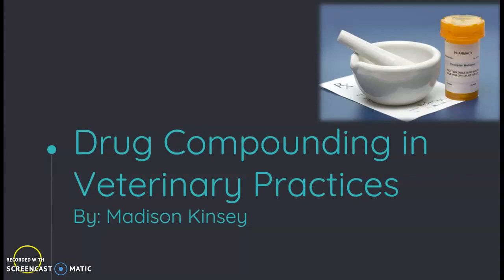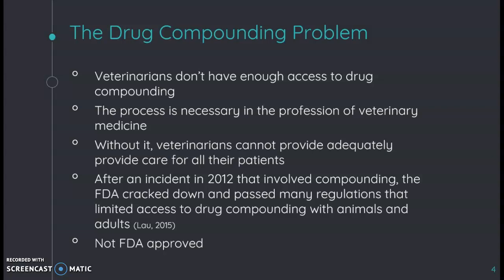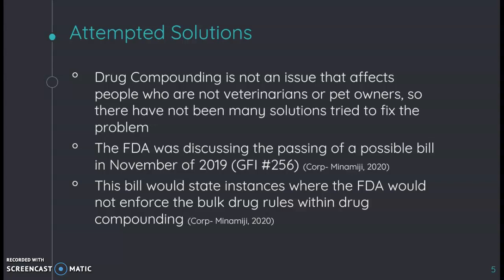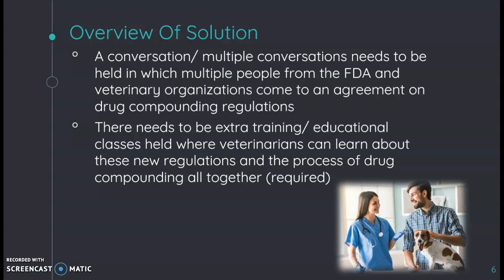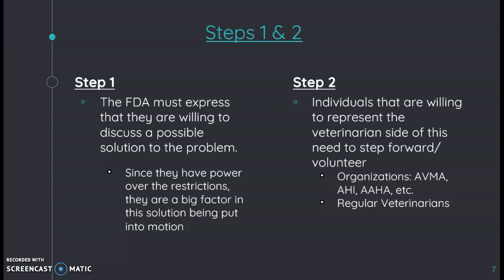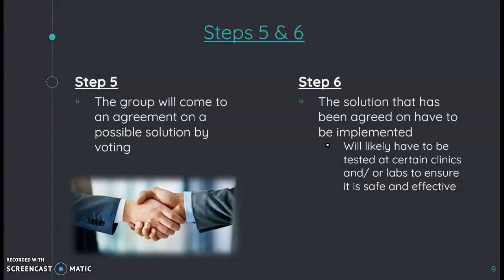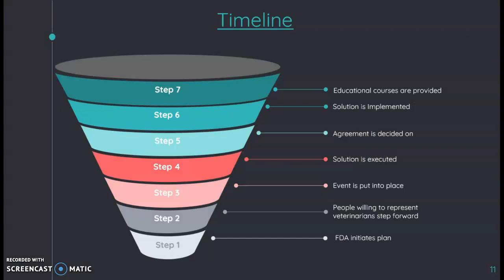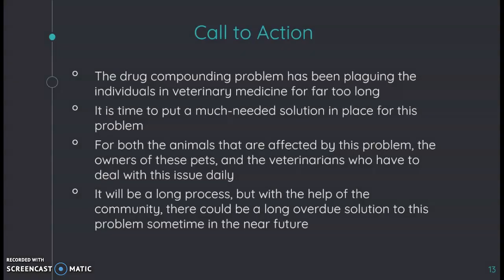Drug Compounding Proposal